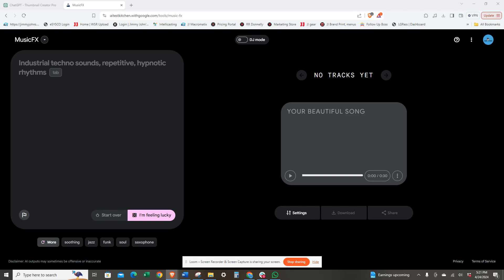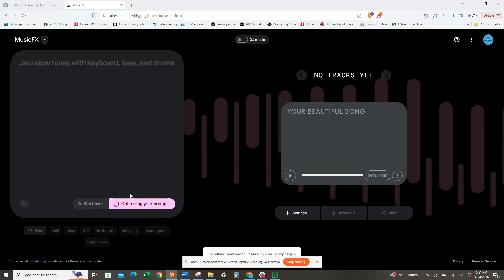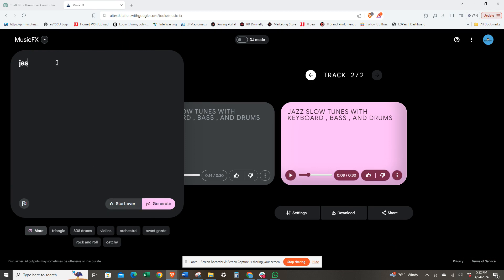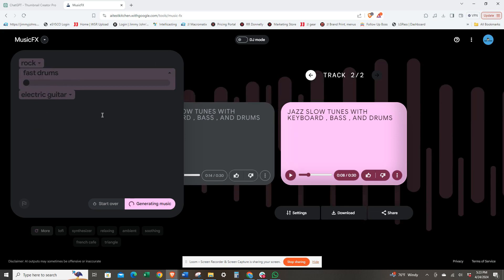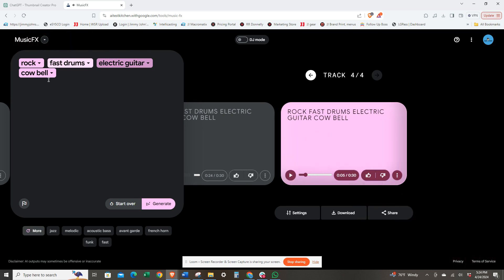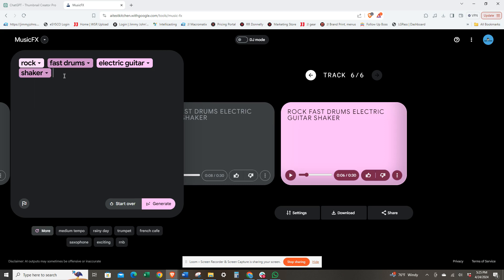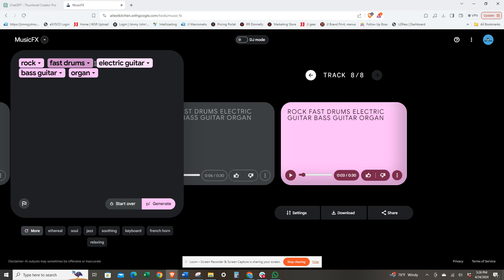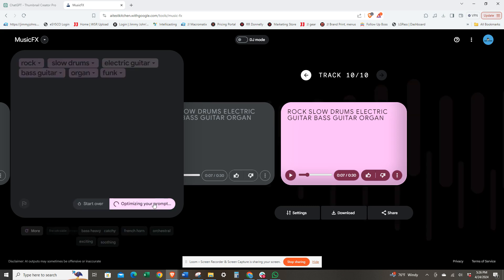Creating a Jazz Song with MusicFX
Hey, how's it going? In this video, we're going to create a jazz song using music effects. To follow along, make sure you're signed into the AI test kitchen with Google and go to the music effects section. We'll be typing in "jazz song" or "jazz slow tunes with keyboard, bass, and drums" to get started. Throughout the video, we'll be making changes to the instruments and experimenting with different sounds. So, let's dive in and see what we can create together!
Chapters
Generated by Loom AI
0:00
Introduction
0:46
Exploring Music Effects
1:36
Making Changes
2:19
Choosing the Best Option
3:16
Adding More Instruments, Conclusion